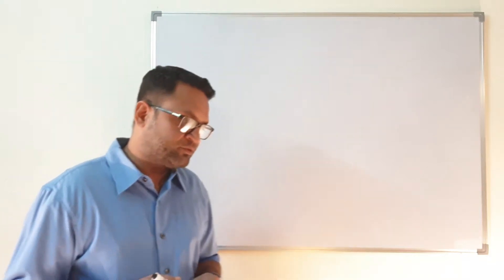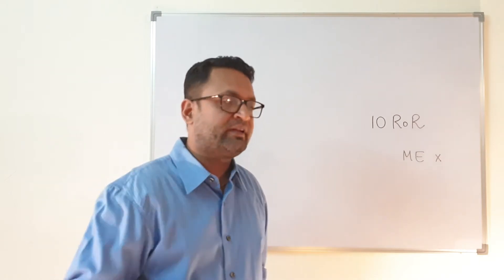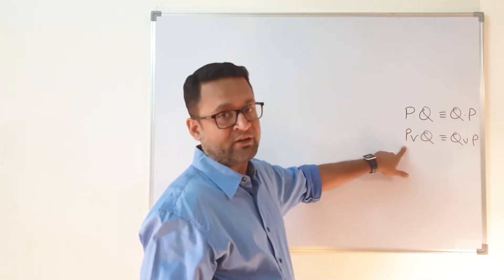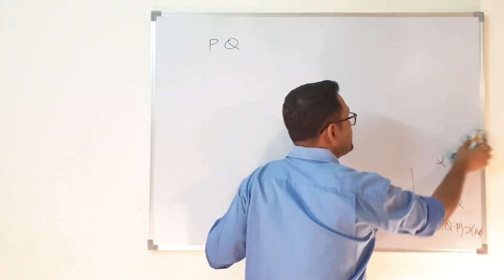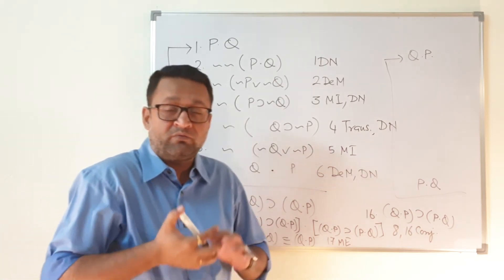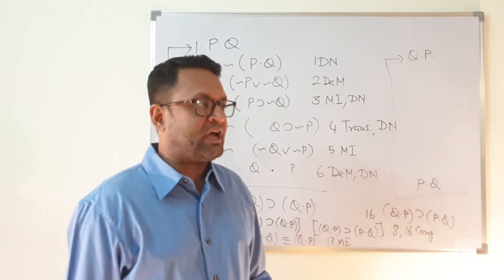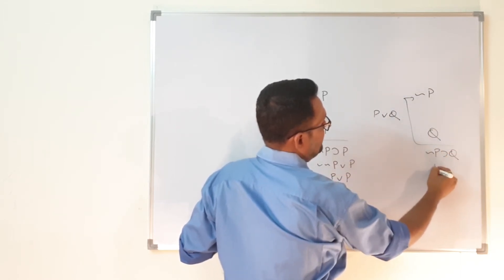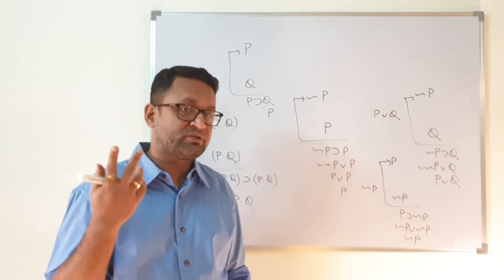Proving Identities (Rules of Replacement) - One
Using SCP for proving is so much fun.